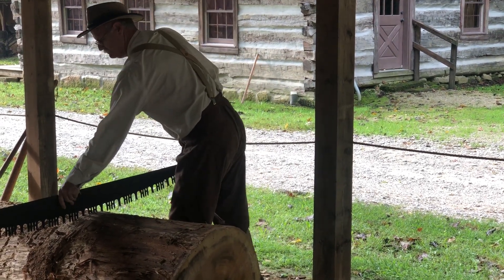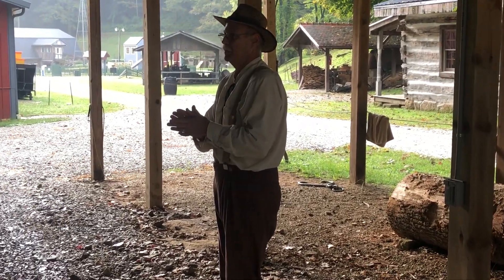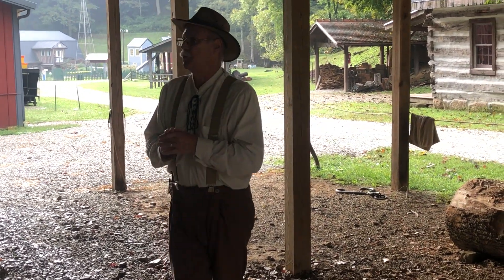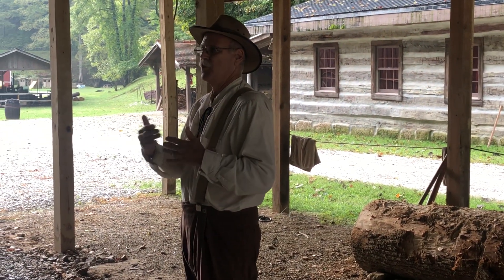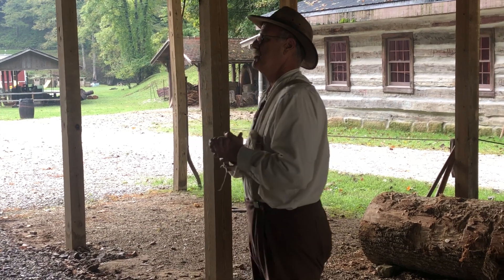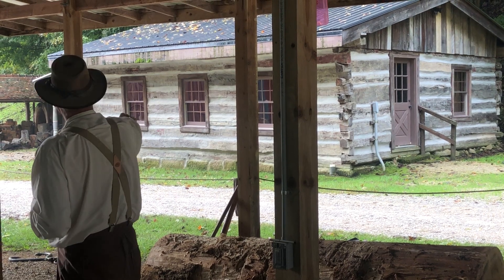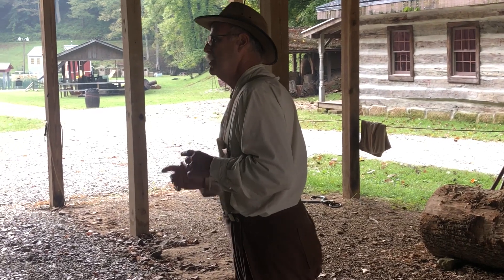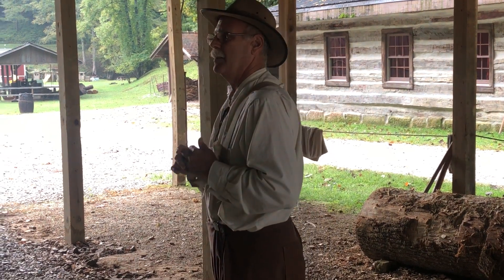How Long Would It Take to Build a Log Cabin?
From cutting logs, to shaping boards, to assembling the cabin, join woodworker Jerill Vance in exploring the log cabin construction process.